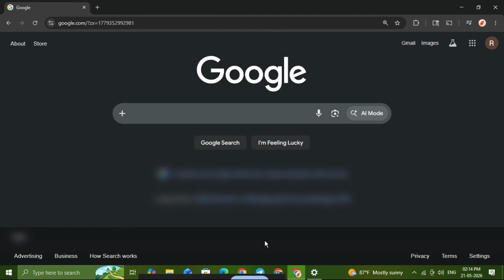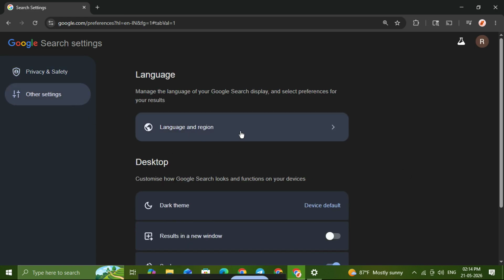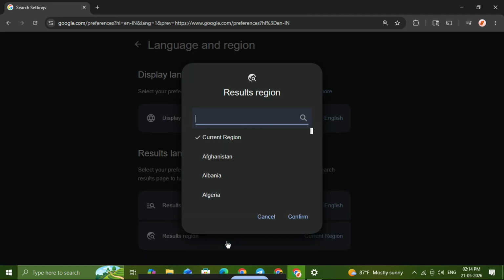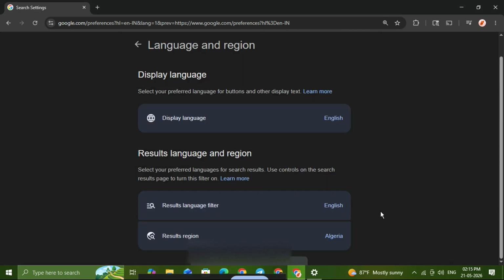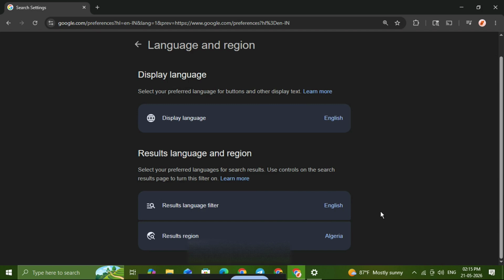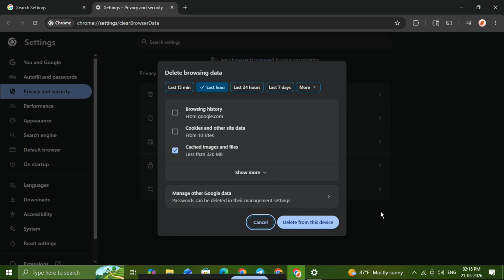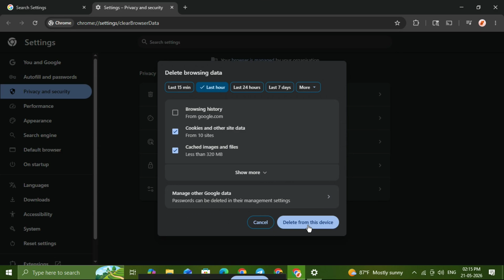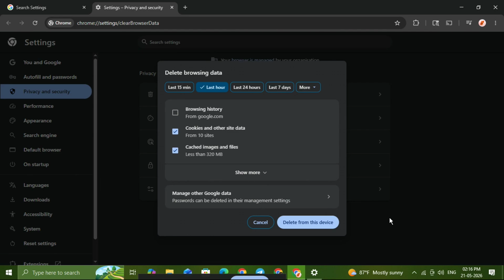How To Fix Chrome Change Google Search Location (Easy Guide)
Fix Google Search showing the wrong location in Chrome by updating your results region, clearing cache, and checking VPN or proxy settings.

This simple step-by-step guide helps you correct Chrome search region issues fast.

🕚Timestamps:
0:00 Intro
0:22 Why Google Search Shows The Wrong Location
0:50 Open Google Search Settings
1:20 Change Language And Region
1:52 Set Results Region And Confirm
2:18 Clear Google Location Cache

✍️What You'll Learn In This Video:
• How To Open Google Search Settings In Chrome
• How To Change Google Results Region
• How To Clear Cookies And Cached Files
• How To Remove Old Location Data From Chrome
• How To Turn Off VPN Or Proxy Interference
• How To Fix Wrong Google Search Location On Chrome

💡Pro Tips:
• If the region change does not apply right away, refresh Google and search again after clearing cache.
• Use the correct Google account, because account-level region settings can affect results.
• Check Chrome location permissions if Google still shows the wrong area.
• Disable all VPN extensions, not just the main VPN app, to fully test your real location.
• After fixing it, sign out and back into Google if results still seem stuck.